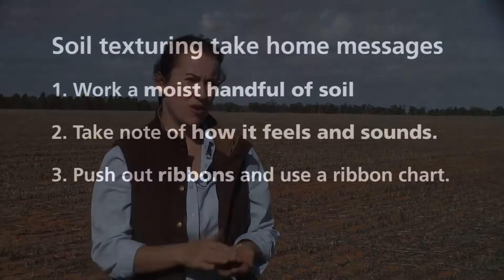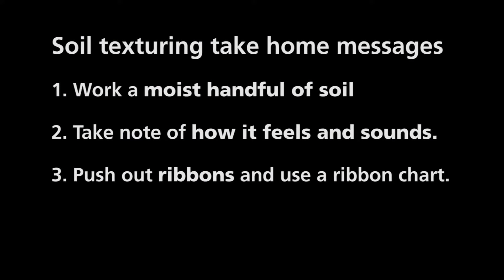How to test your soil texture? (sand, silt and clay composition)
Soil texture is the description of the composition of the soil in relation to sand, silt and clay. Sand being the coarsest fraction and clay being the finest fraction.

The soil texturing is one of the most important assessments you can conduct on your soil as is allows you to relate general soil properties such as
• Soil water infiltration, retention and plant availabliity
• Soil structure- development and stability
• Nutrient retention and plant availablilty
• Erodibility to wind and water
• Drainage characteristics

There are two ways to determine soil texture.

The first is to send a soil sample away to an accredited laboratory for a Soil particle analysis to determine the exact sand silt and clay proportions.

The second is the hand texturing, which Central West Local Land Services Croppnig Officer Neroli Brennan demonstrates in this video.

METHOD

1. Take a handful of soil (remove anything larger than 2mm), and if dry, add water until soil comes together to form a ball.

2. Knead the soil between your thumb and your forefinger ensuring that the soil is completely mixed and no large lumps are present, this should take 1-3min.

3. By pushing the soil between the thumb and forefinger you should be able to form a ribbon of soil which will allow you to feel the soil constituents and the length of the ribbon helps in assessing the clay content of the soil.

SAND - feels gritty and hard to the touch, held to the ear you can also hear the sand

SILT - feels smooth, silky, even soapy but with little stickiness

CLAY - feels smooth and sticky

Once you are aware of the soil texture you are managing it will help you to decide what types of enterprises or activities your soil is suited to, the types of plants you can grow and the management issues you need to monitor for long term production.